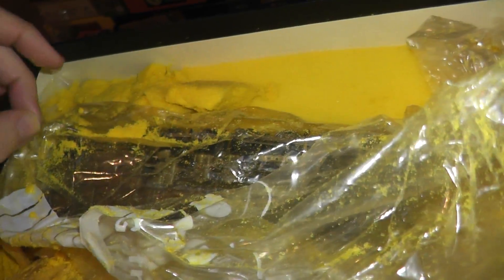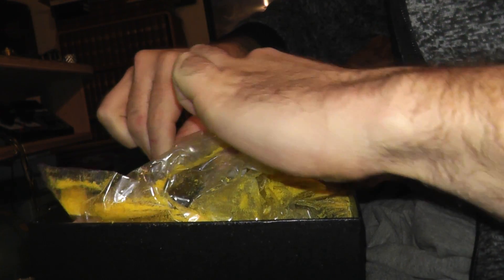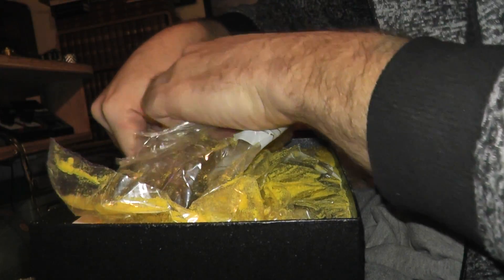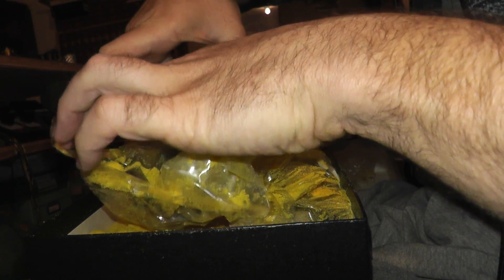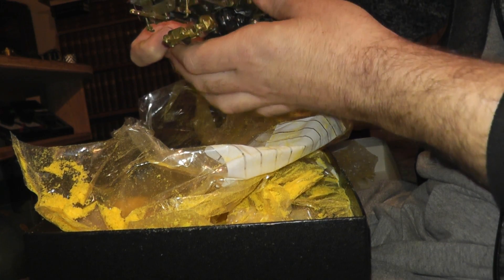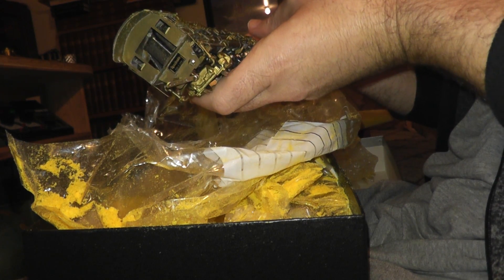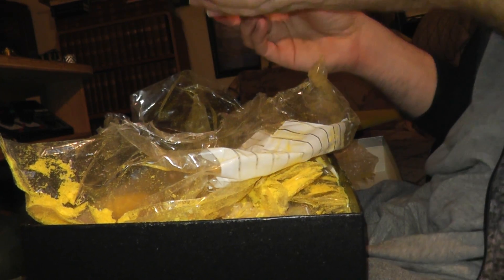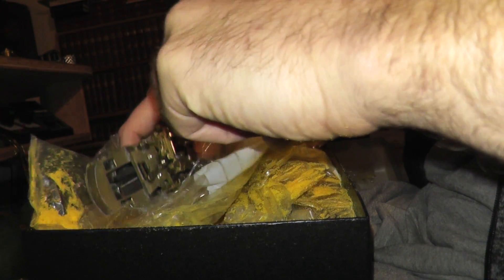brass model train old bad disintegrated foam nightmare